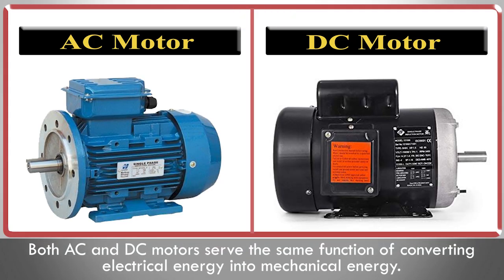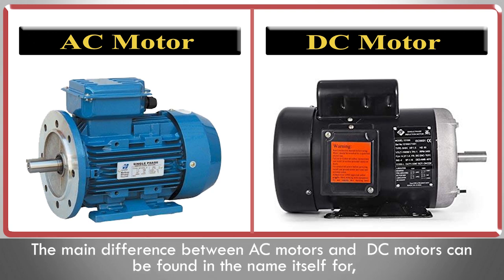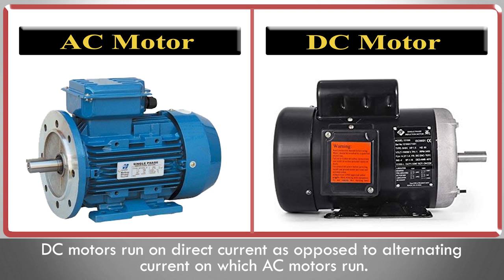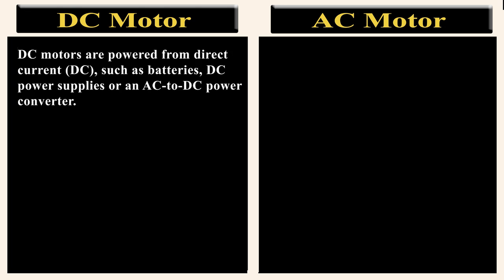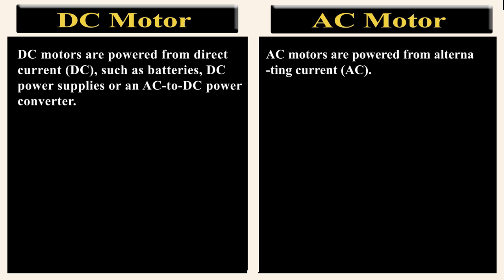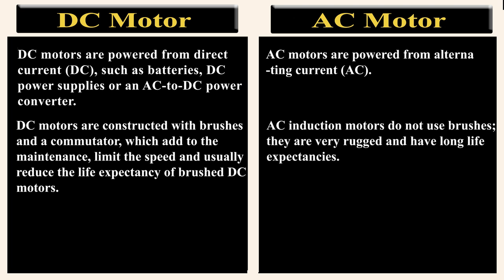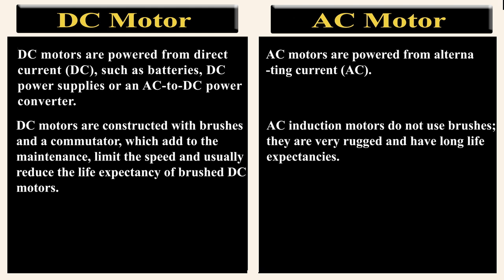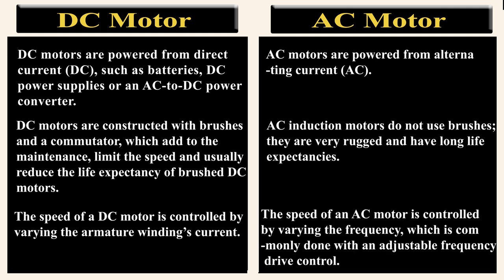DC Motor vs AC Motor - Difference between DC Motor and AC Motor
The main difference between AC motors and  DC motors can be found in the name itself for,  DC motors run on direct current as opposed to alternating current on which AC motors run.
In this video we will go to learn Difference between AC motor and DC motor.